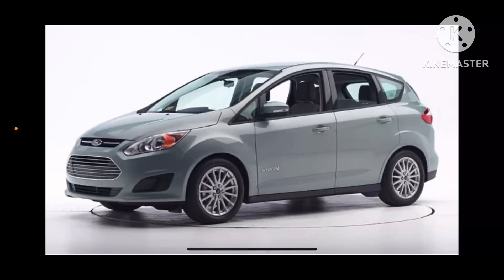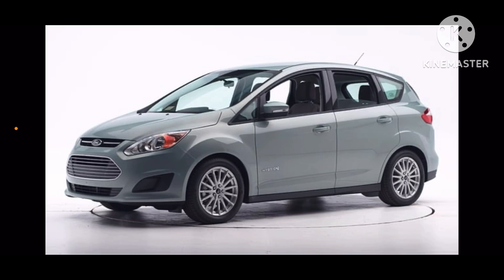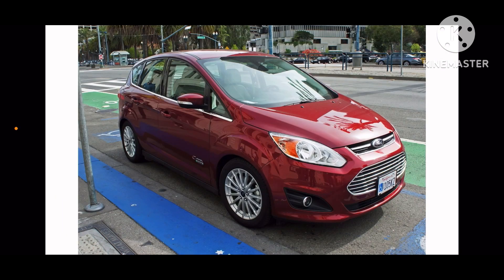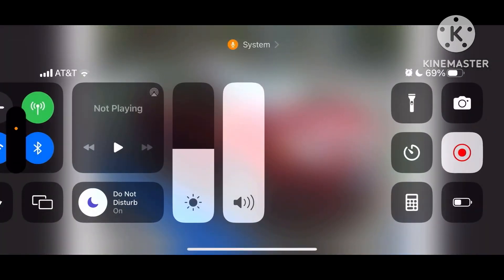Ford C-Max History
Small Car

Ford C-Max Was Introduced In 2013 Model Year.